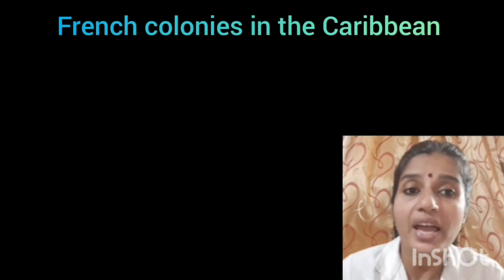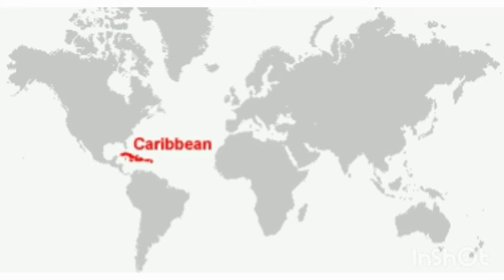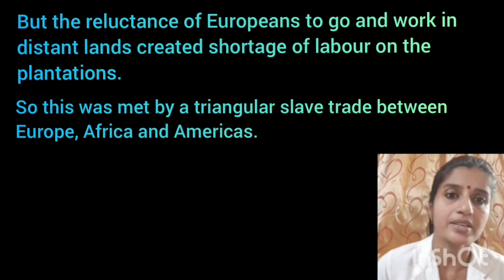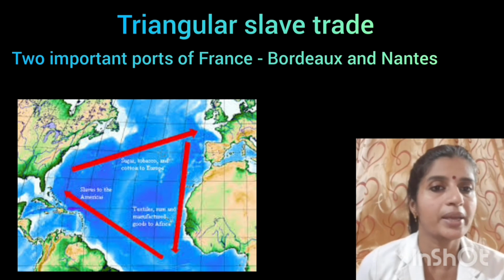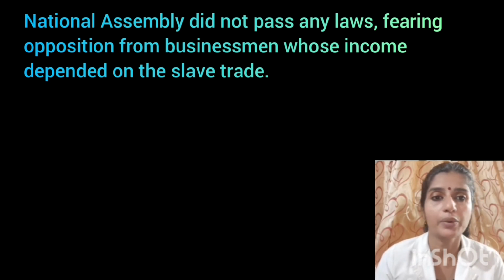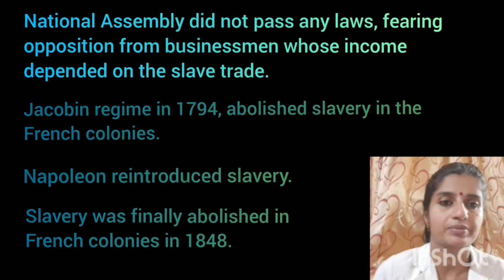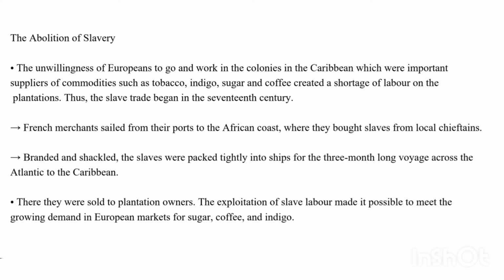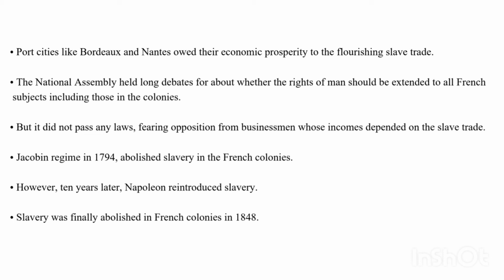CLASS IX HISTORY (THE FRENCH REVOLUTION)